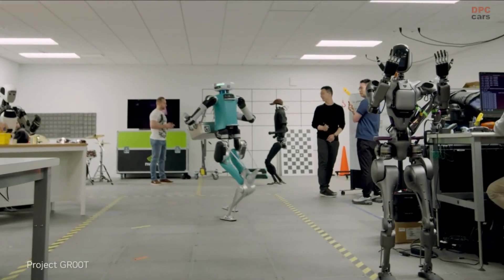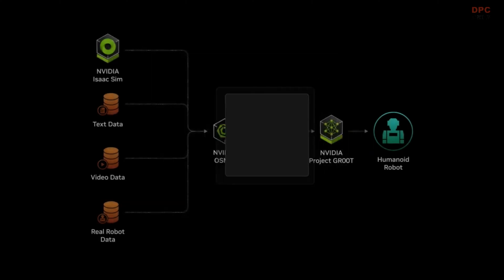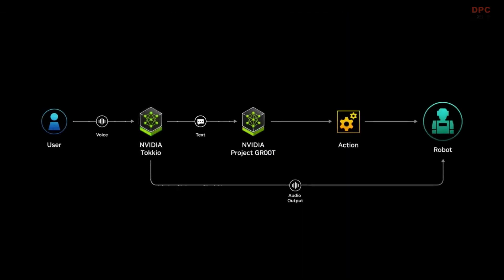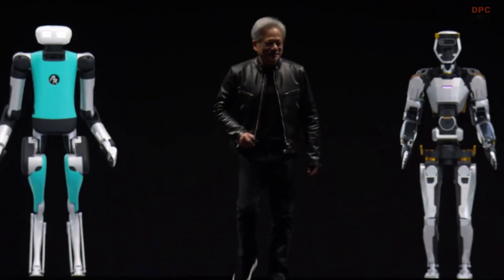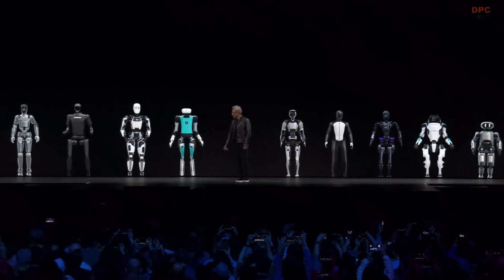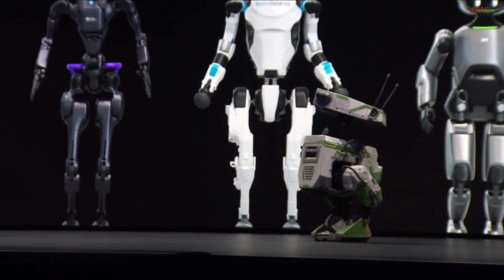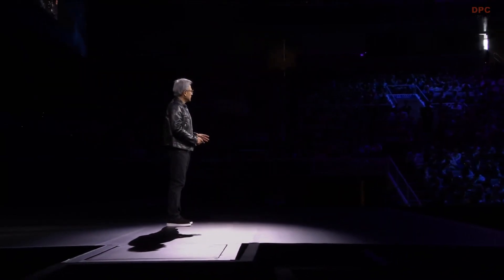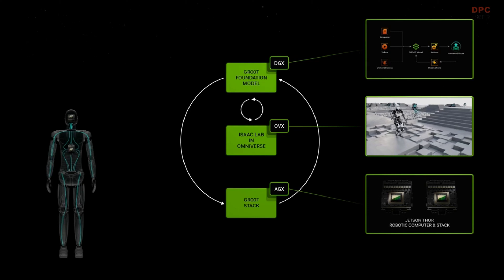Nvidia Revealed Project GROOT and Disney Bots at GTC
At the NVIDIA GTC (GPU Technology Conference) 2024, NVIDIA showcased a range of innovations spanning from gaming and creative applications to generative AI and robotics, reflecting the company's deepening involvement in these cutting-edge technologies.

One of the highlights was the demonstration of NVIDIA's advancements in robotics and AI, emphasized through various sessions and showcases. The conference brought together technology trailblazers in robotics and AI, offering attendees a glimpse into the future of autonomous machines and AI-driven technologies. Notable discussions included the transformative role of AI in robotics, the impact of generative AI in robotics, and innovations in robot-human collaboration. NVIDIA also highlighted how Disney Imagineering is utilizing AI to create lifelike robotic characters​​.

In his keynote, NVIDIA CEO Jensen Huang touched upon the transformative moment in AI, suggesting that the conference would reveal new AI advances shaping our future. The event promised to be a comprehensive exploration of AI's potential across various sectors, including gaming, robotics, and beyond​​.

NVIDIA also introduced new technologies and products at CES, revealing their latest developments in generative AI models for digital avatars, AI-driven content creation tools, and new entries in their GeForce RTX 40 SUPER series of GPUs. These innovations demonstrate NVIDIA's commitment to enhancing gaming, creative processes, and interactive experiences through advanced AI and graphics technologies​​.

This combination of robotics, AI advancements, and new product launches at both GTC 2024 and CES underscores NVIDIA's role at the forefront of AI and technology innovation. The company continues to push the boundaries of what's possible, driving the future of various industries forward.